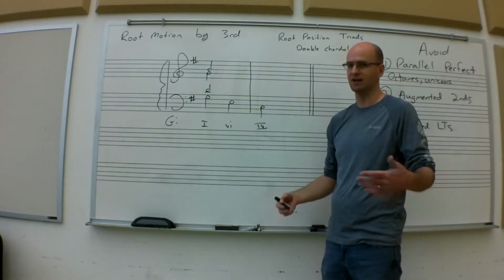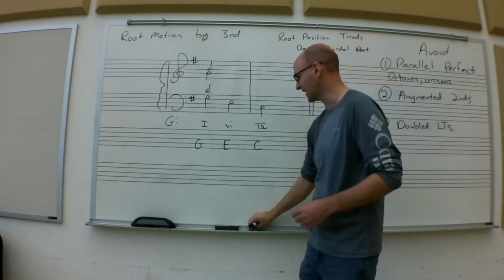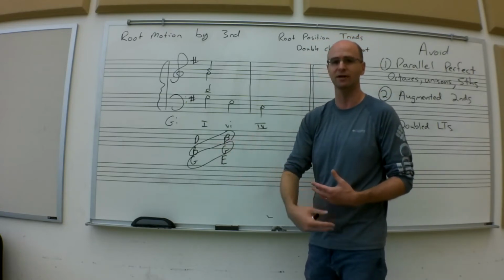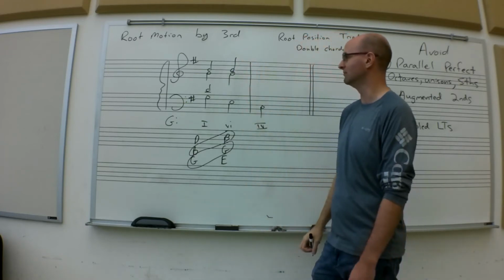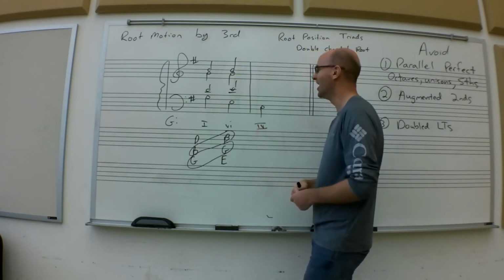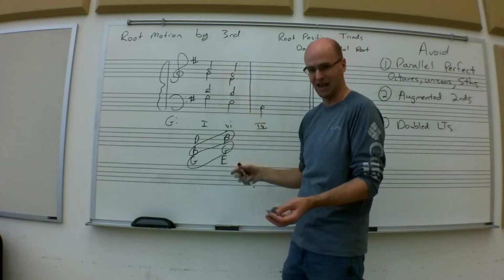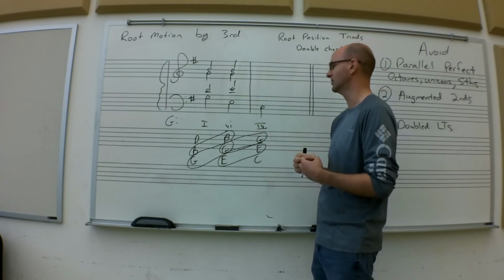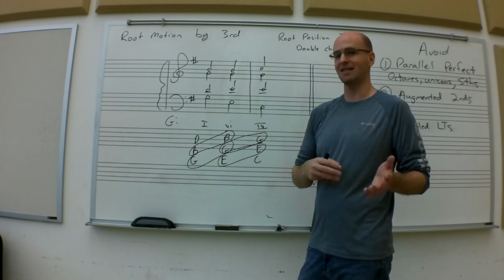Root Position Part-Writing (Root Motion by 3rd)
This music theory voice leading video covers four voice part-writing when chordal roots are a 3rd apart.

Keep those common tones in the SAME voice.